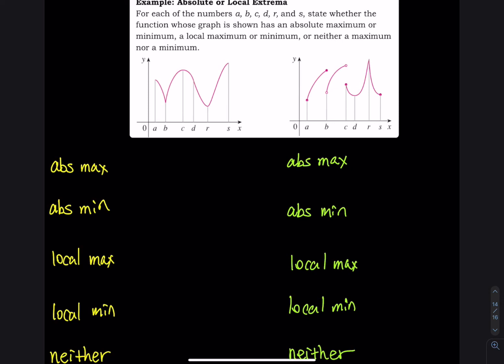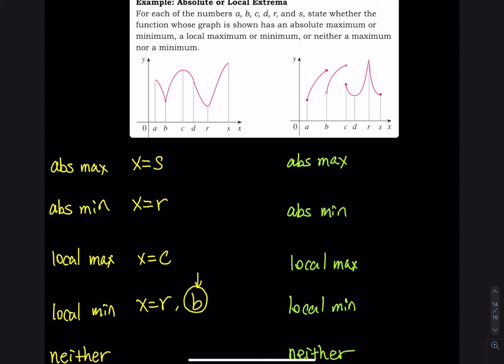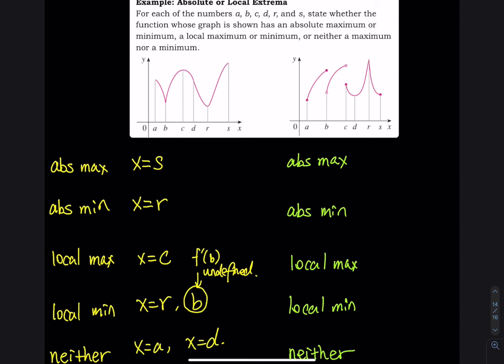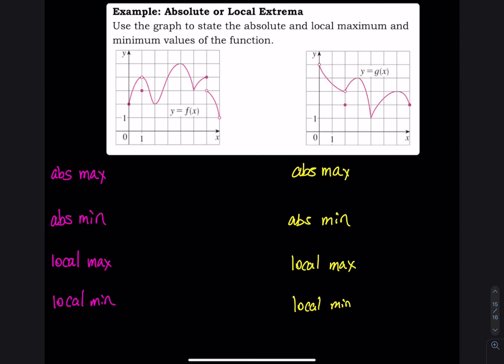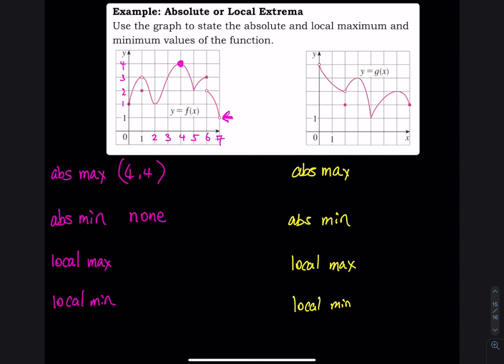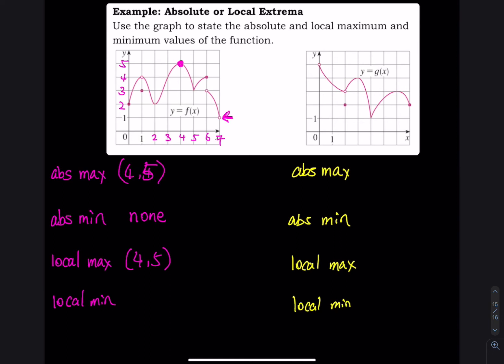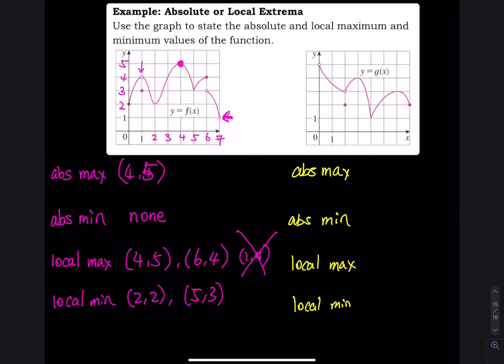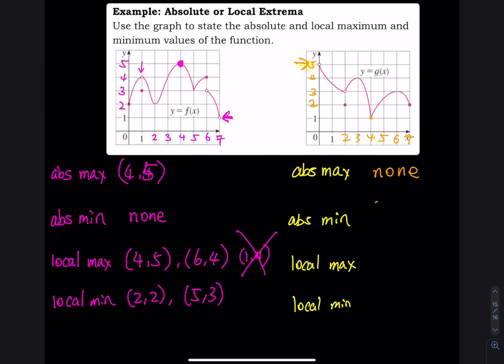4.1: Absolute and Local Maximum and Minimum Graphs | Differential Calculus